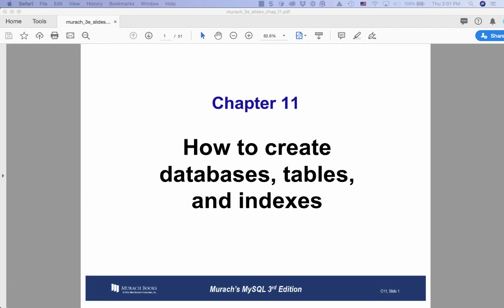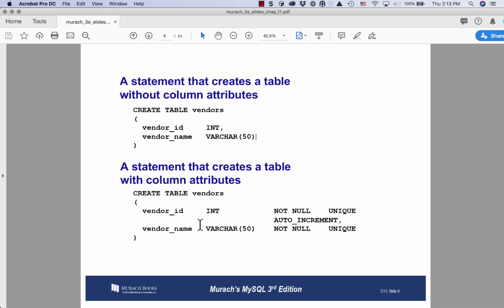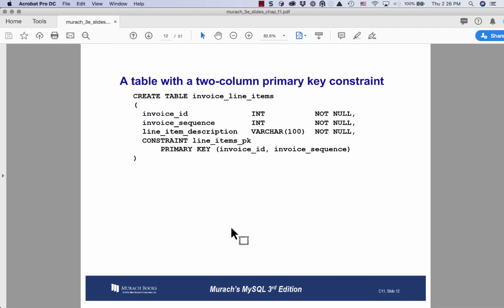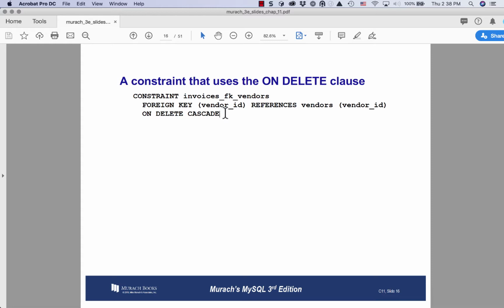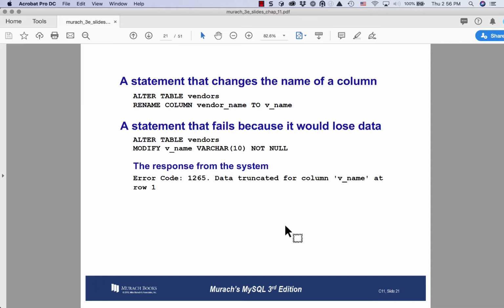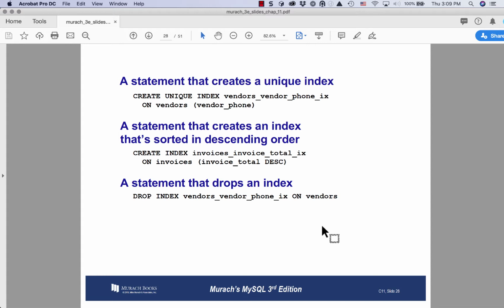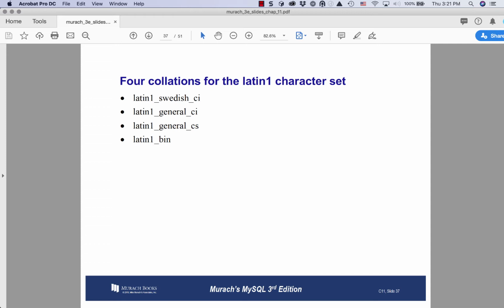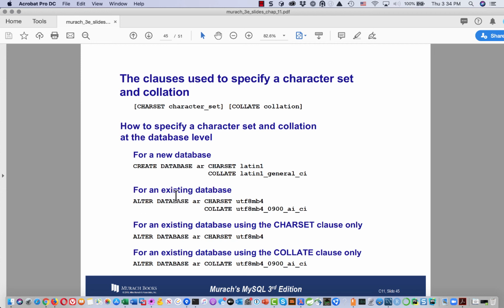Lecture: Murach 3e Chapter 11